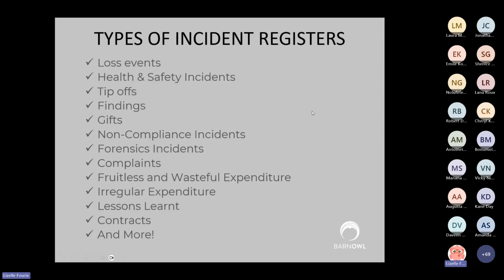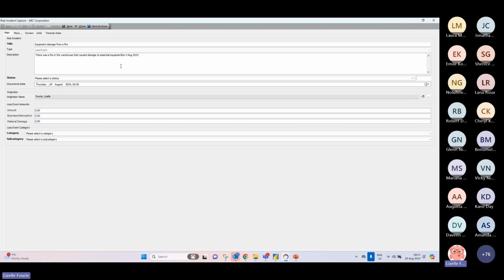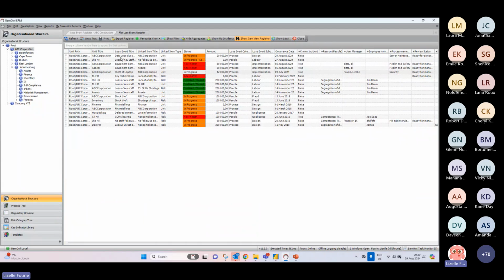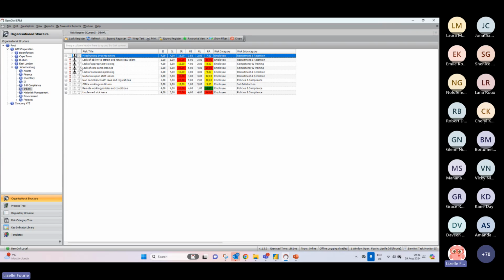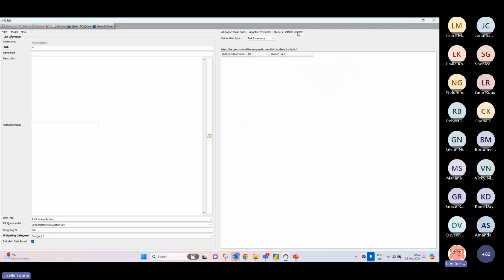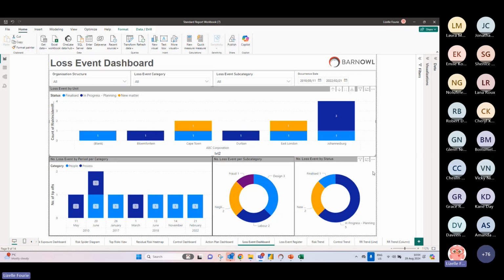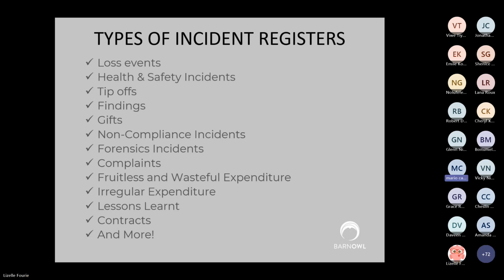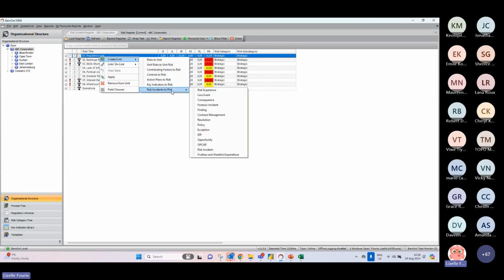BarnOwl Spotlight Session Recording BarnOwl Incident Management IM